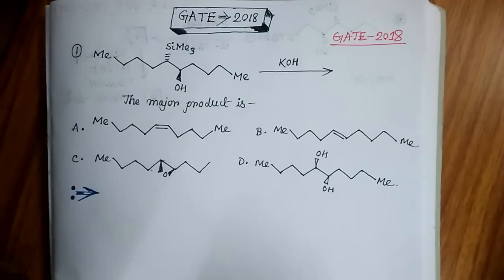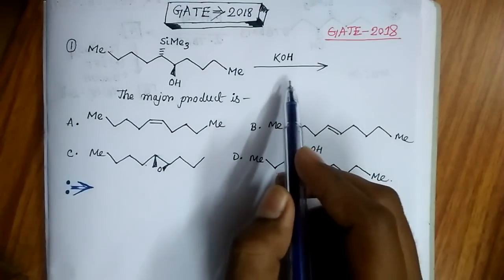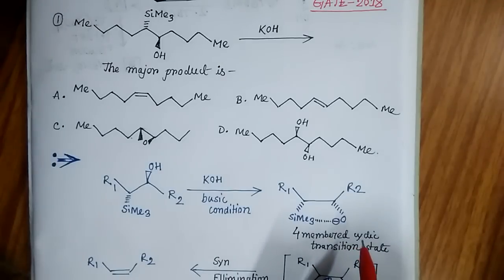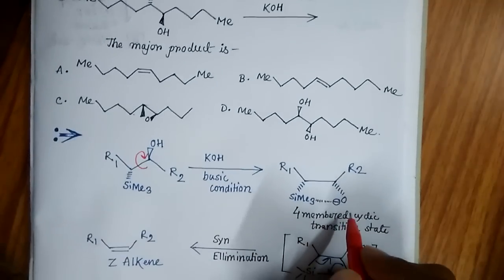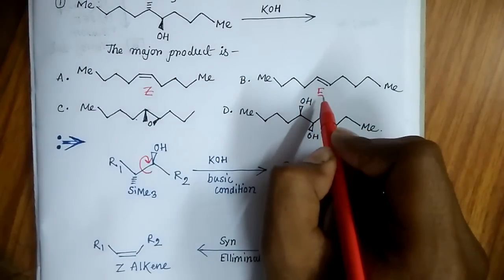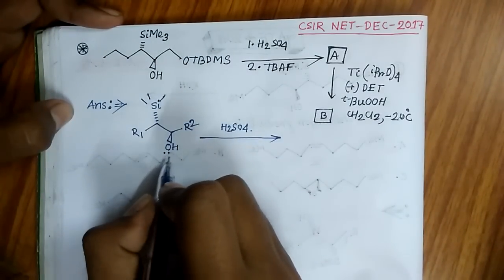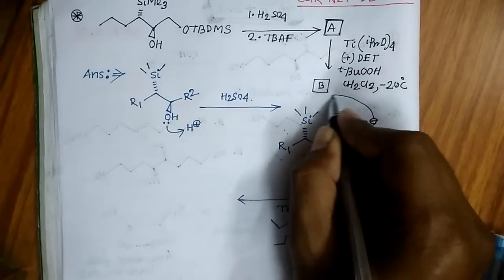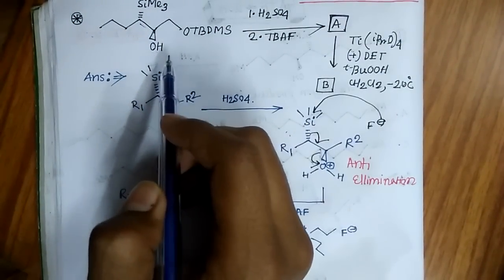Very Important Concept. See this Video to solve two problems of GATE and CSIR NET.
Peterson Olefination Reaction. In this video I have discussed two elimination reactions in both the acid and basic medium through solving two questions from CSIR NET and GATE.